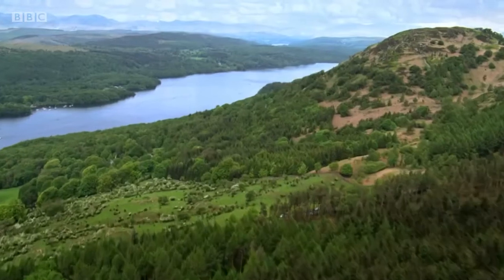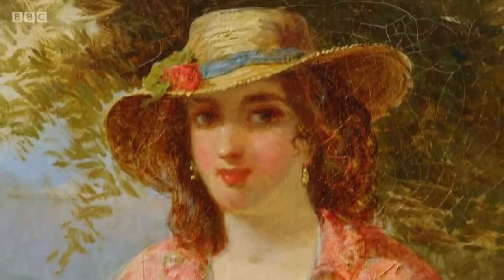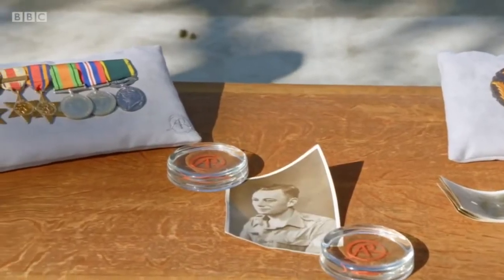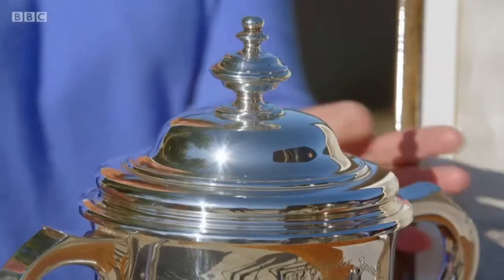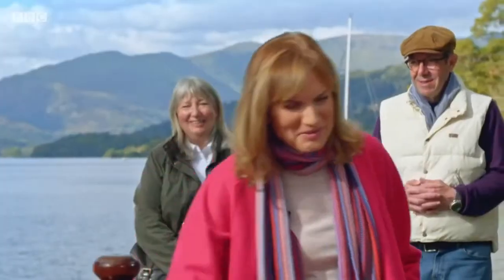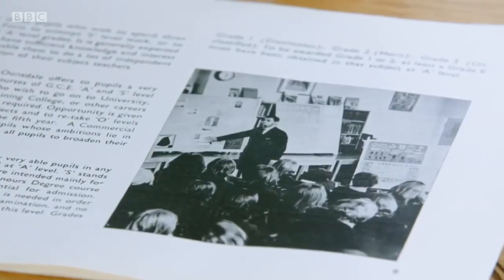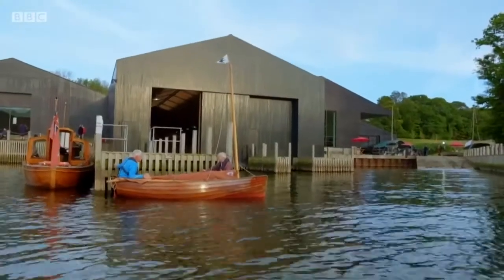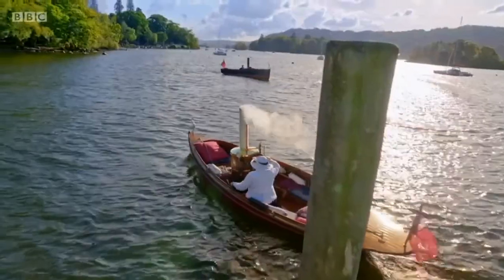حلقة رقم (1) من برنامج تعلمي لانتيك في مختلف مجالاته( ترجمة باللغة العربية)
كيف تصبح محترفا و تحصل على ثحف قيمة حظ موفق و فرج ممتع🤲🤲🤲